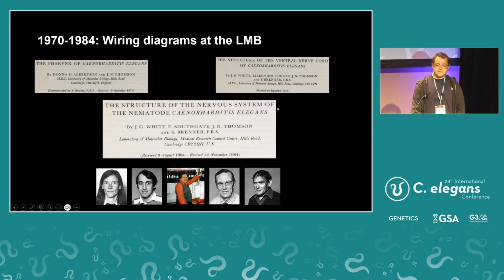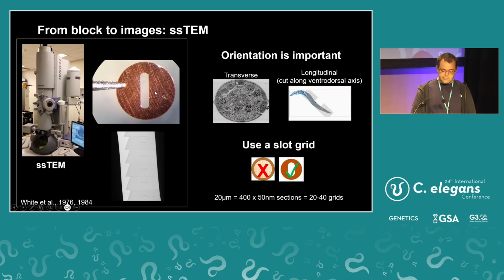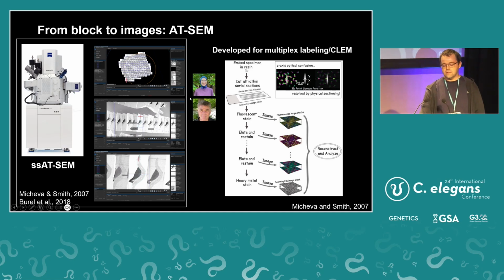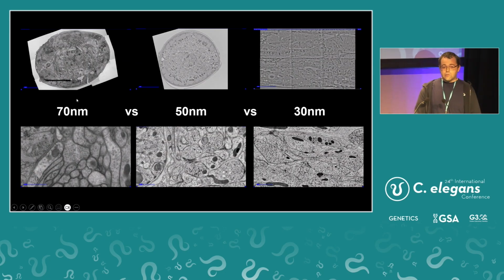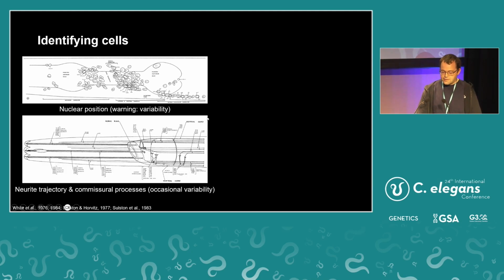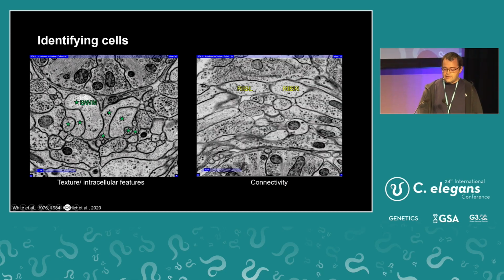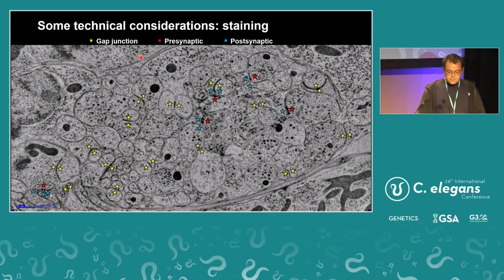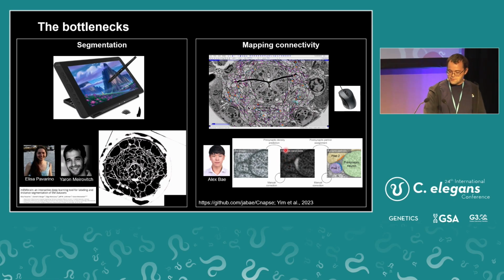Ben Mulcahy 2023 C. elegans Meeting Workshop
Dr. Ben Mulcahy discusses the use of volumetric electron microscopy (vEM) to reconstruct the nervous system of C. elegans.